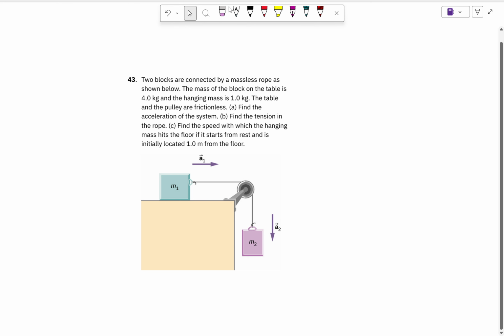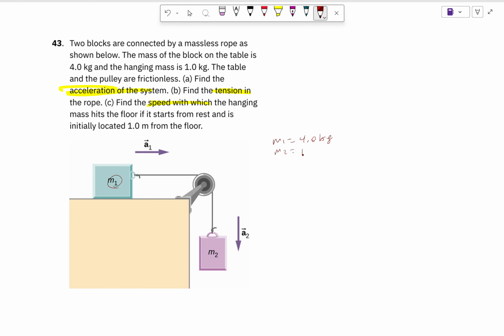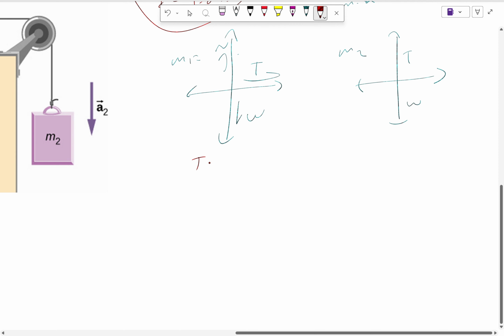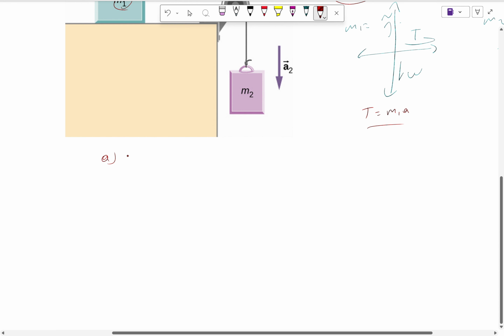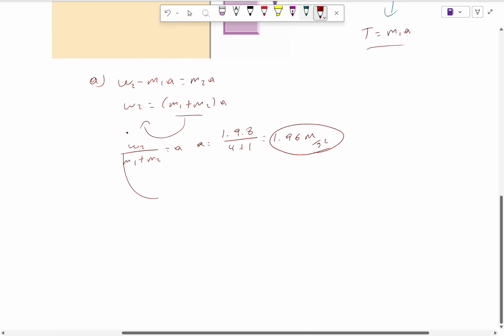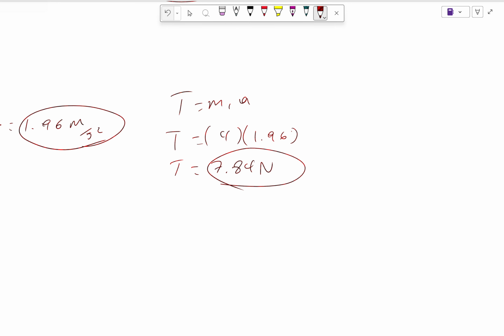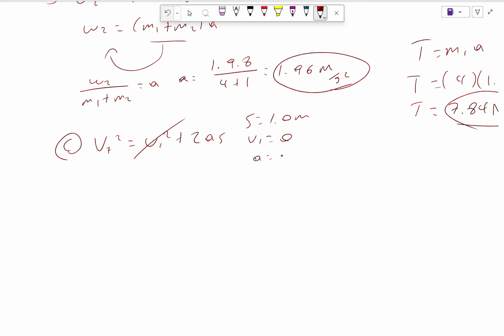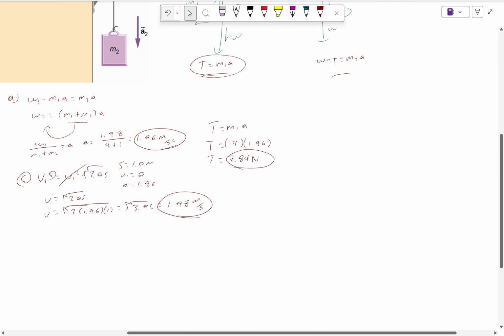Physics 1 block on the table is 4.0 kg and the hanging mass is 1.0 kg. find a, T, and V